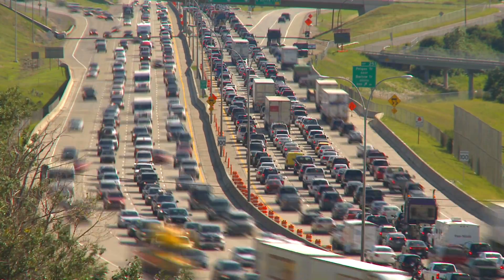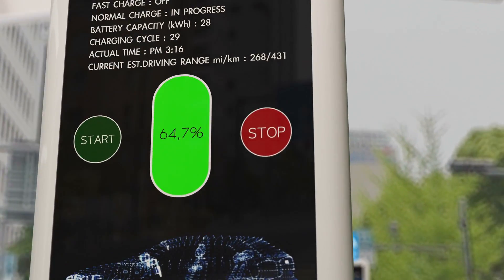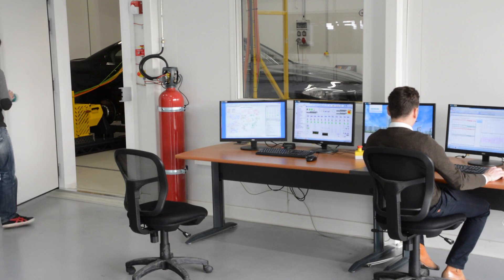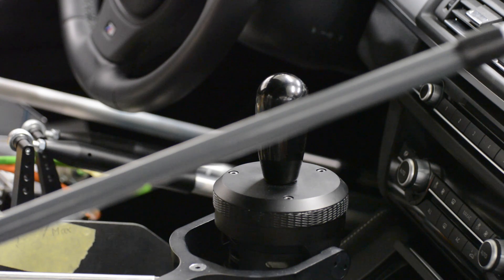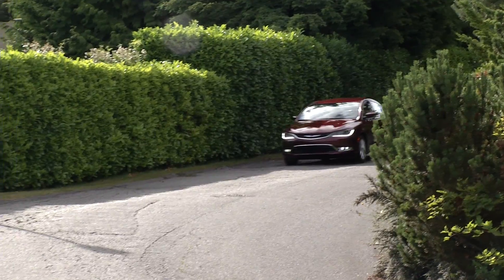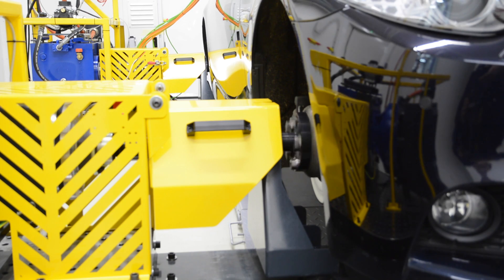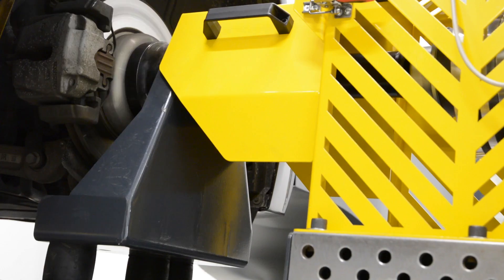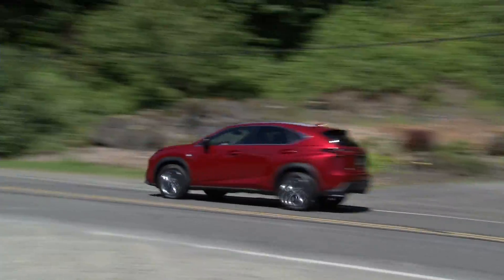Simcenter Engineering and Consulting - Innovating Fuel Economy Development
Dirk De Vis, Vice President Simcenter Engineering and Consulting at Siemens PLM Software, explains how Simcenter Engineering and Consulting helps customers to solve fuel economy problems at full vehicle and subsystem by combining testing and simulation. For benchmarking and target setting, multi-attribute balancing or troubleshooting vehicle attributes, Simcenter Engineering and Consulting has the tools, technology and expertise to improve a vehicle's fuel economy, while simultaneously maintaining its drivability and NVH comfort.